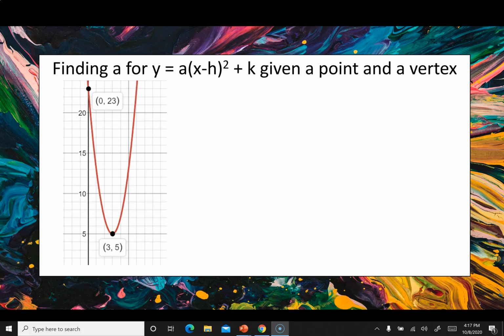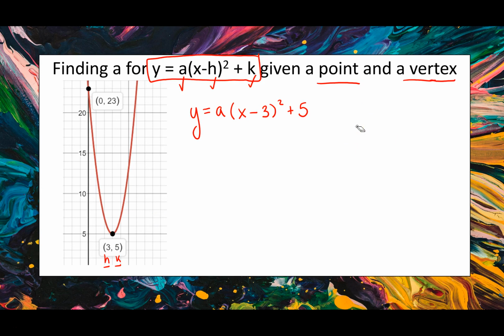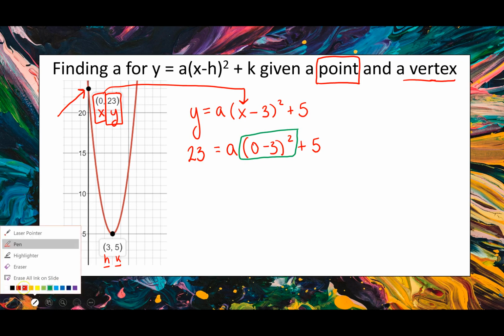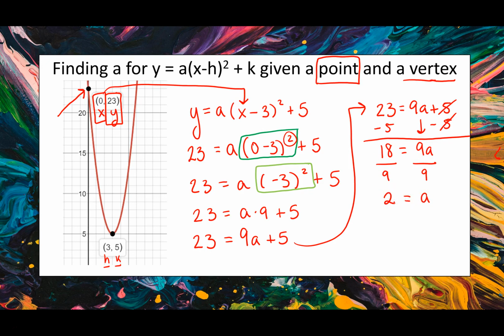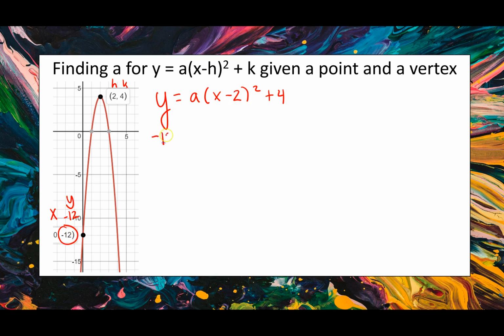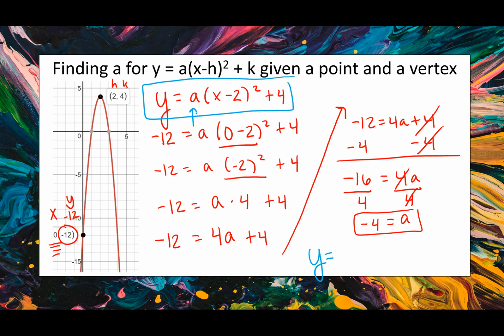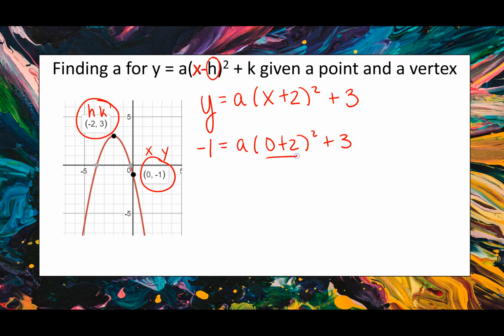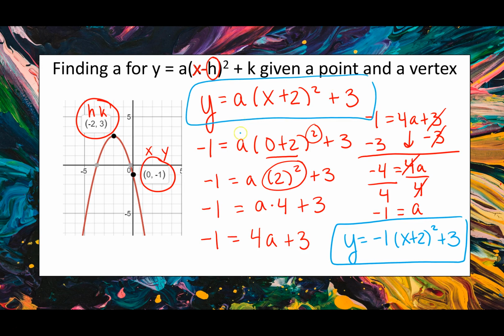18. Finding Vertex Form From Graph